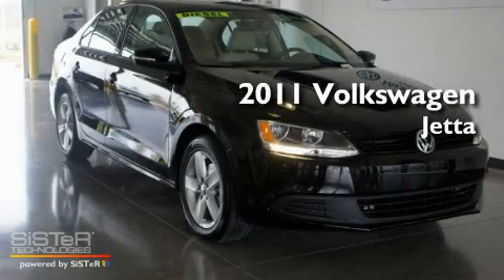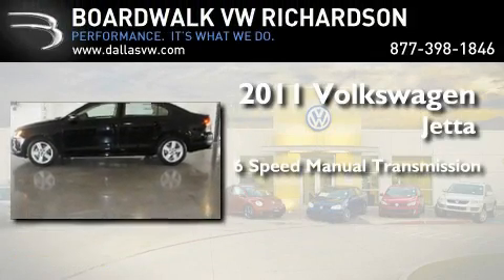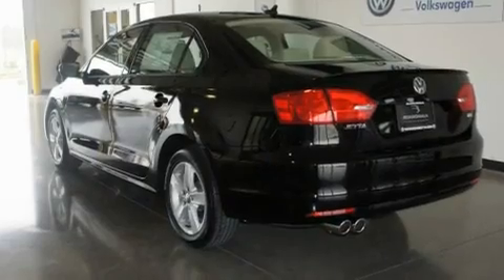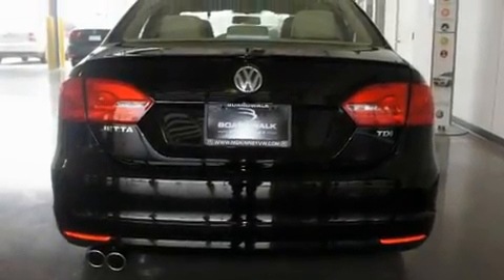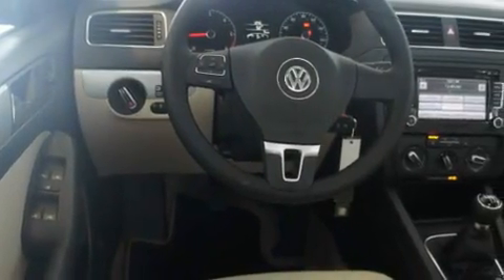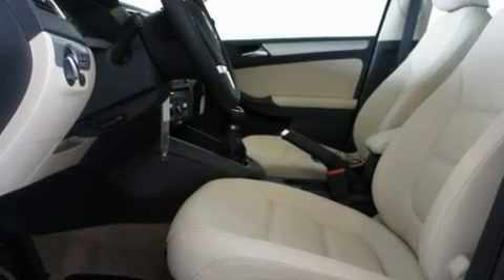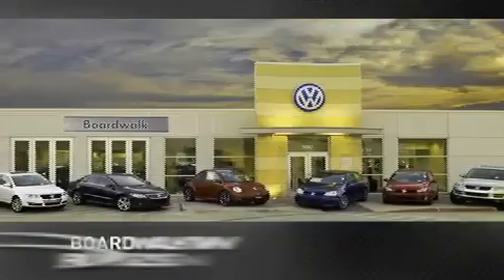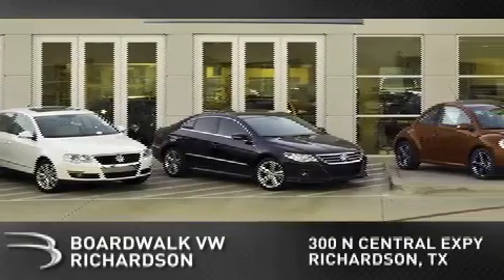2011 Volkswagen Jetta Sedan Richardson TX 75080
Year : 2011

 Make : Volkswagen

 Model : Jetta Sedan

 Engine : Turbocharged Diesel I4 2.0L/

 Trans . : Manual

 Exterior : Black

 Miles : 5

 Interior : Crnslk Bge V-Tex Lthrette

 Stock : 11J432

 300 North Central Expressway

 2011 Volkswagen Jetta Sedan Richardson TX